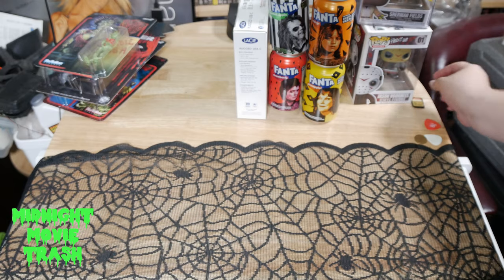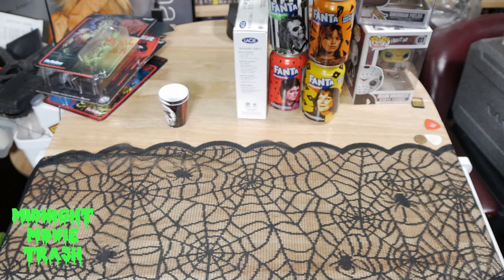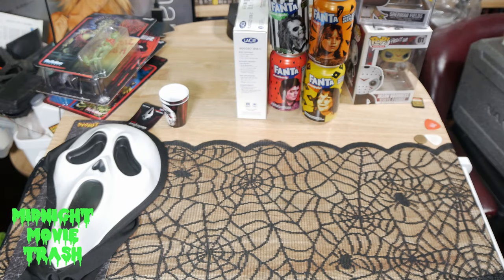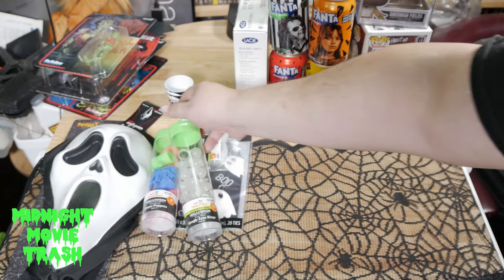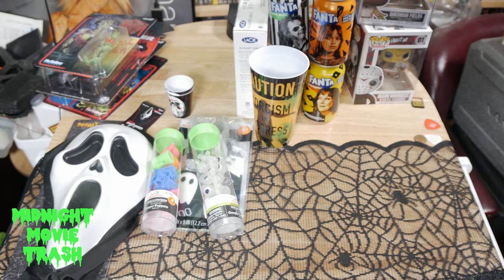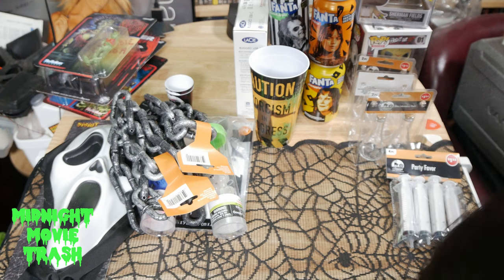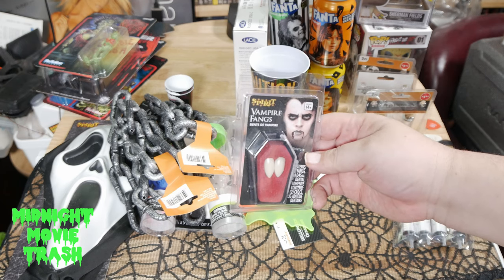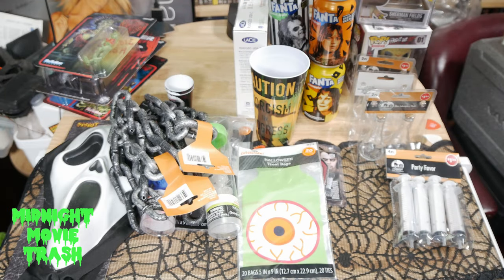Halloween Decor and More Haul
Some Halloween decor and out stuff I picked up.